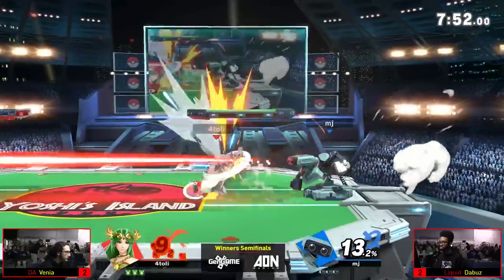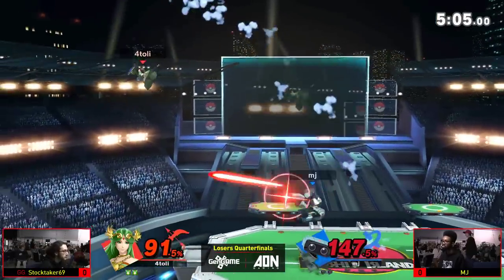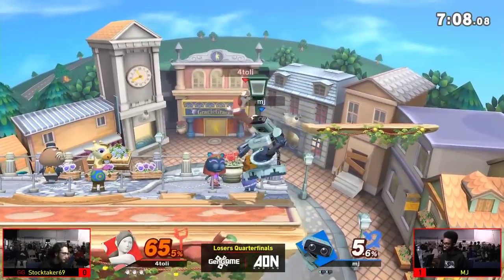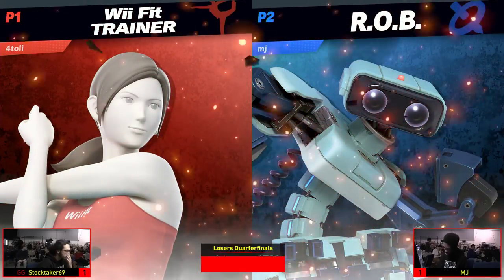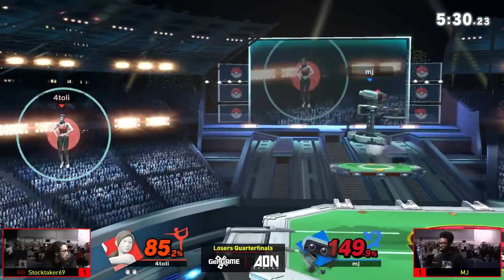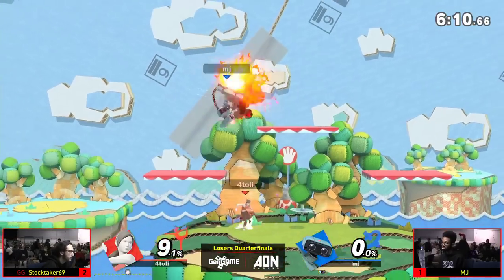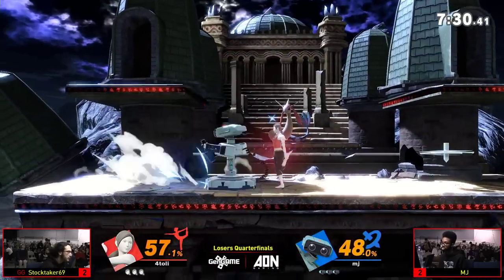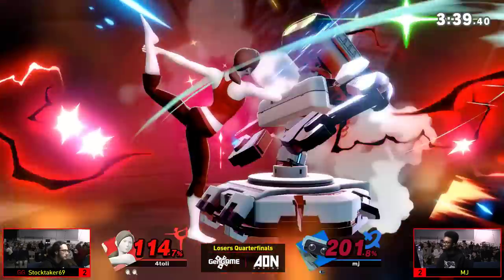Return To Yoshi's Island - GG | Stocktaker69 (Wii Fit Trainer) Vs Mj (R.O.B.) Losers Quarterfinals